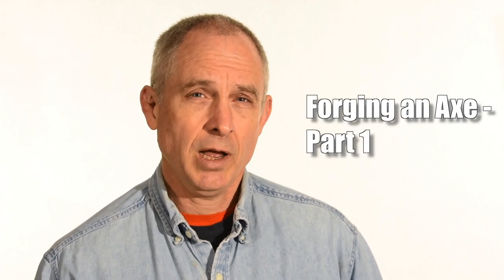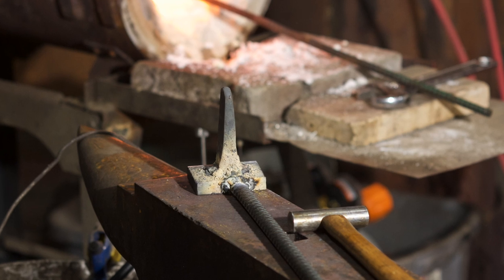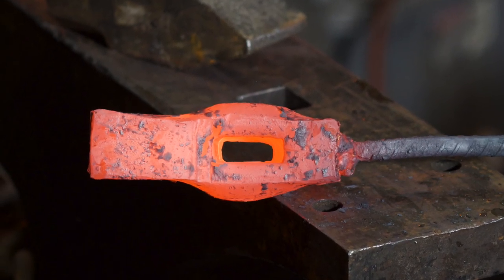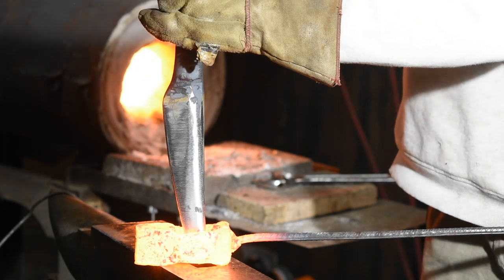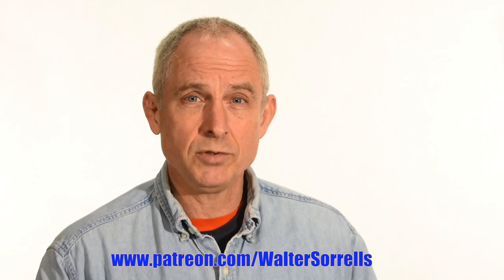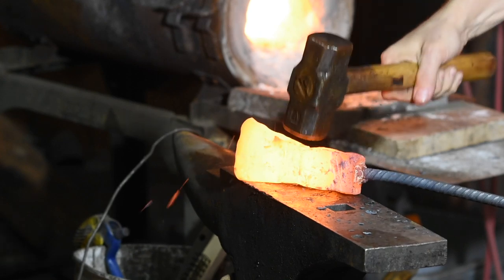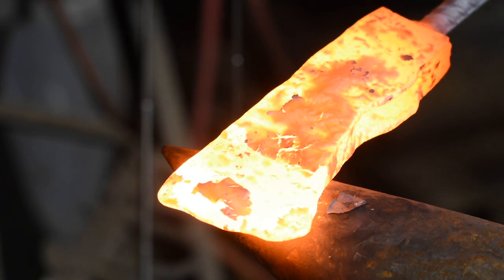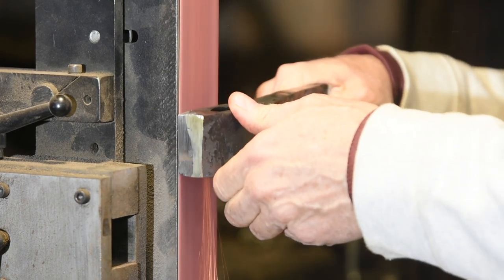Forging an Axe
This video is the first in a two part series about making an axe. In this episode bladesmith Walter Sorrells forges and heat treats the head of the axe.  In part two, he'll make the handle and sharpen the axe.